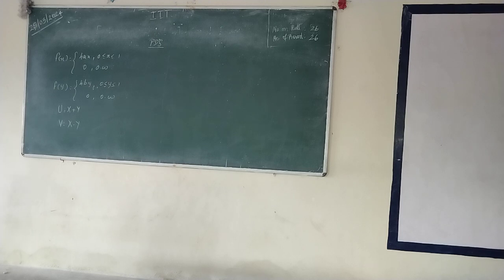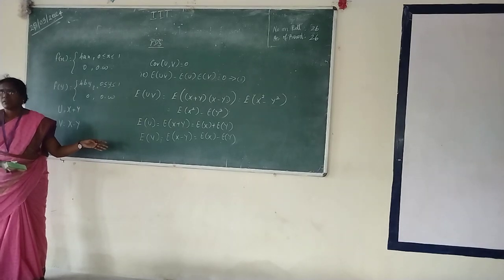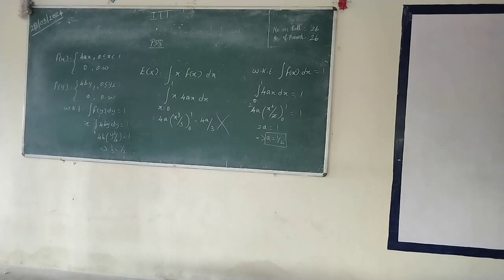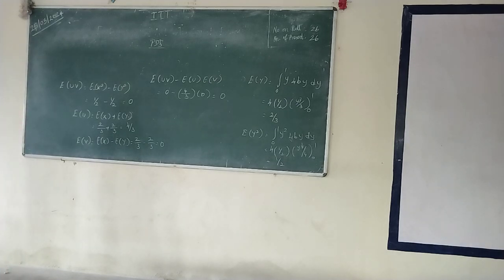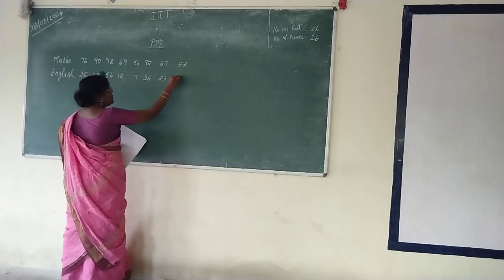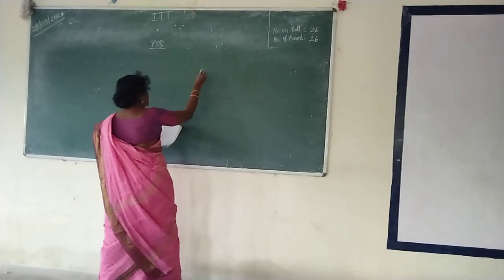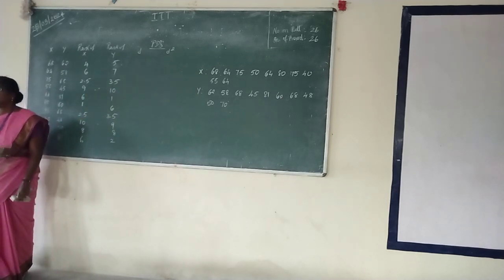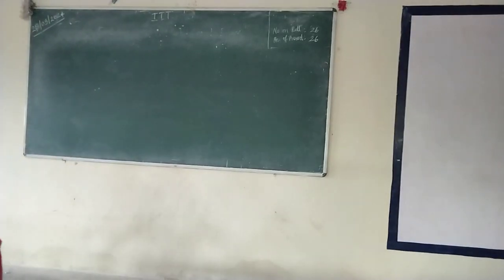I IT B PDS 25 3 24 RANK CORRELATION